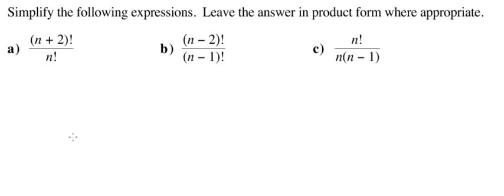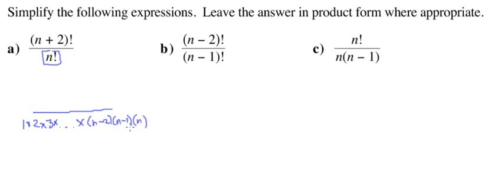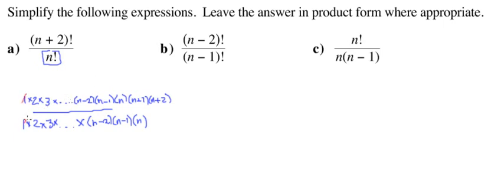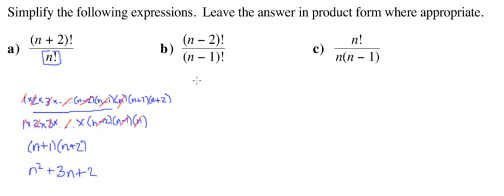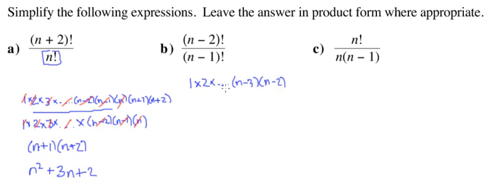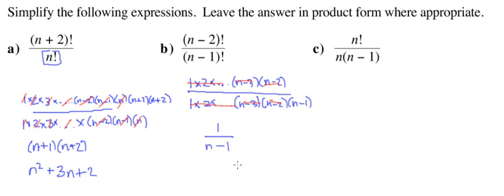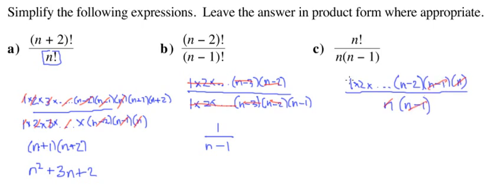Math 30-2 Unit 2 Lesson 2 Example 2